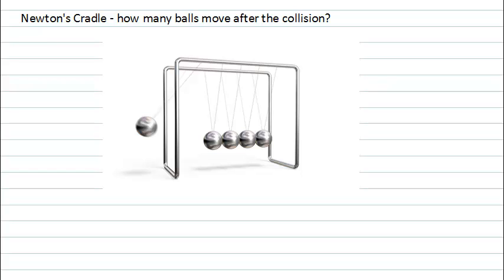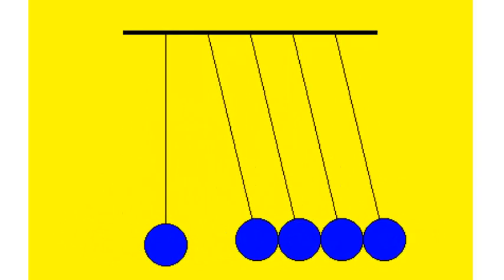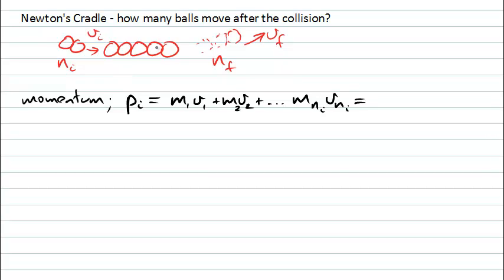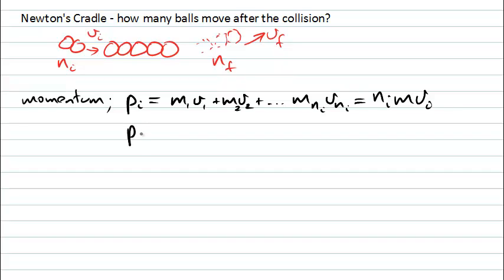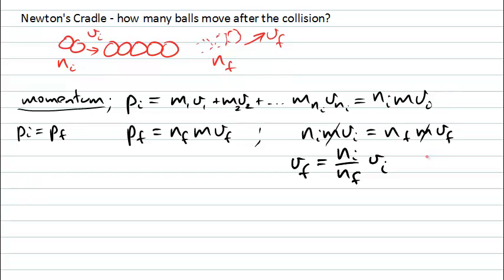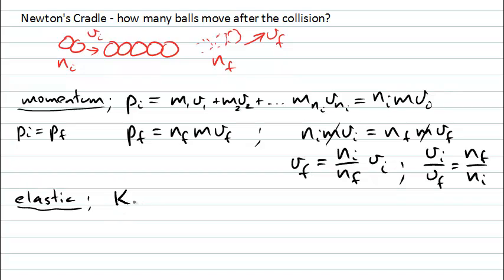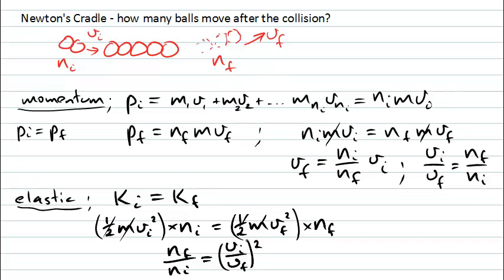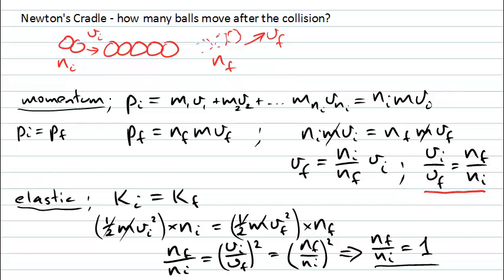Newton's Cradle: an example of elastic collisions (PhysCasts)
This PhysCast is going to look at a very commonly used example in collision physics - the Newton's Cradle.